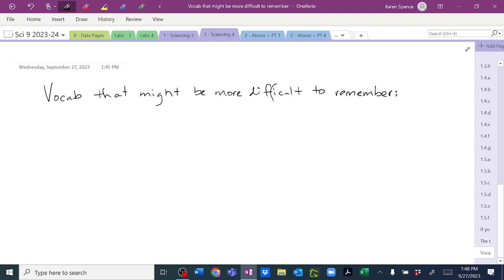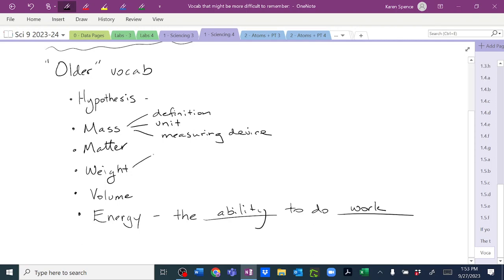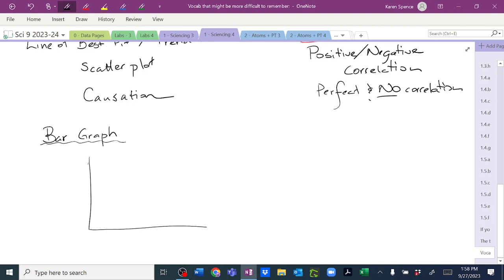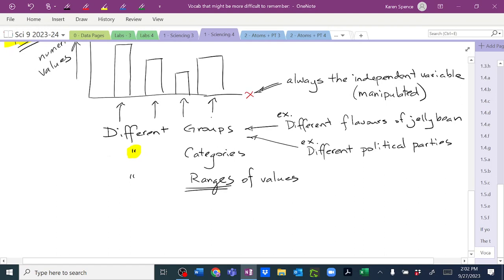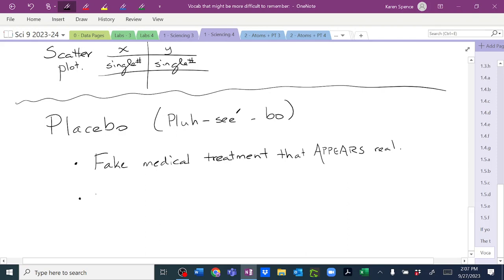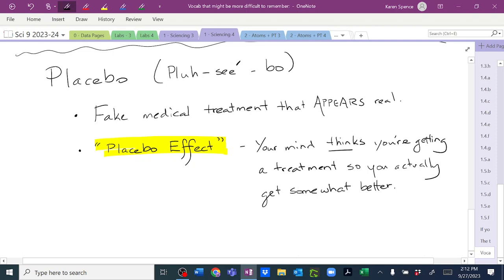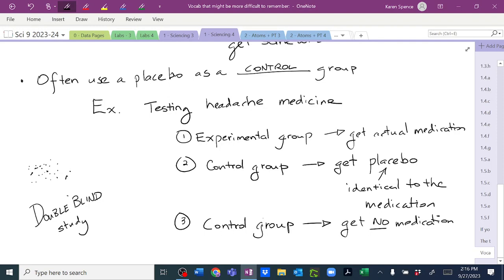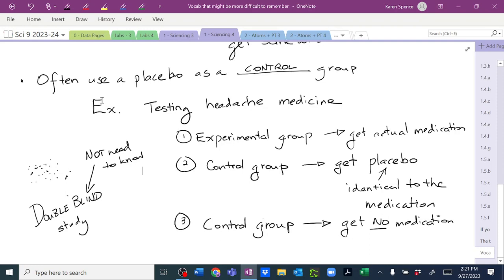2023-09-27 Vocab Notes to help with Vocab Quiz